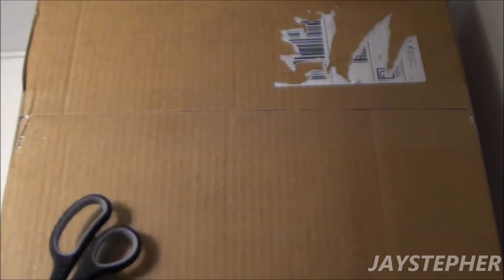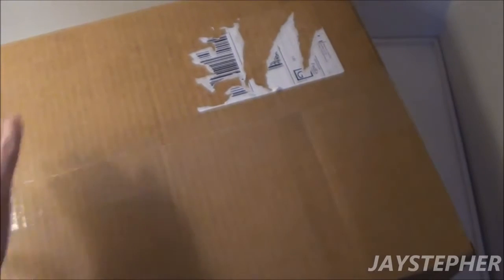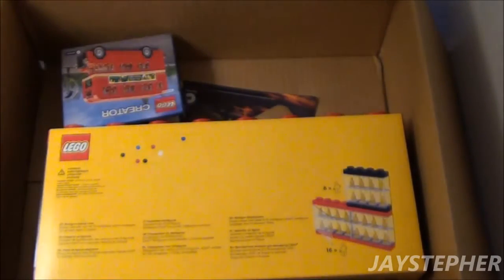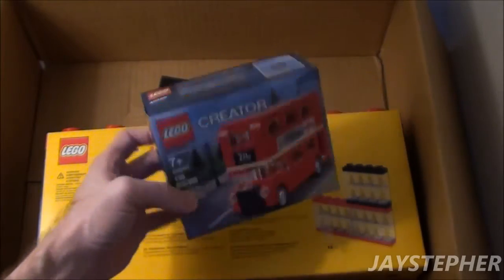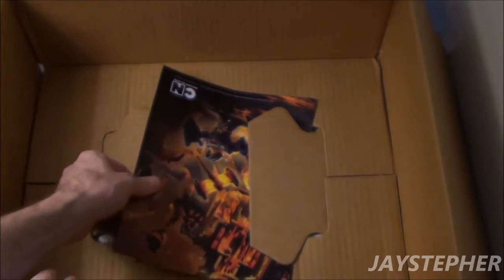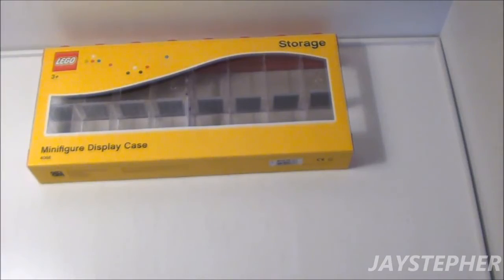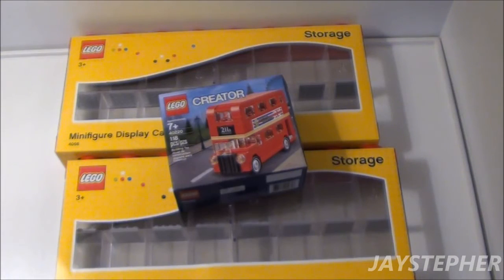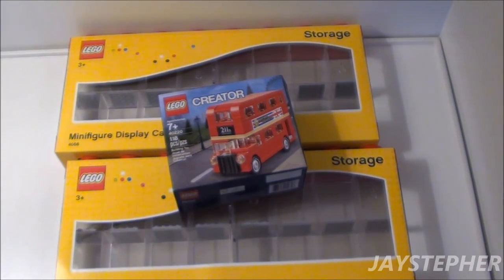Second LEGO Haul For August 2016 Unboxing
Unboxing my second LEGO haul for august 2016. Let's see what's inside the large cardboard box. Let's hope nothing is damaged or crushed.